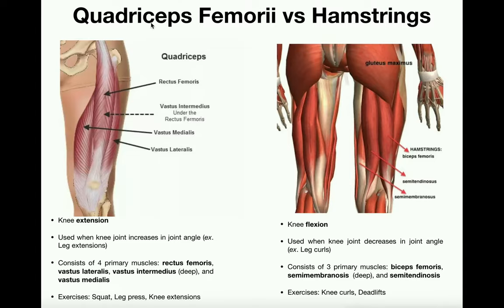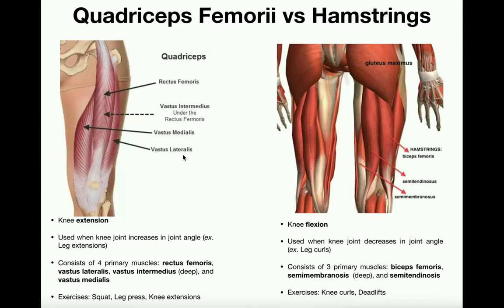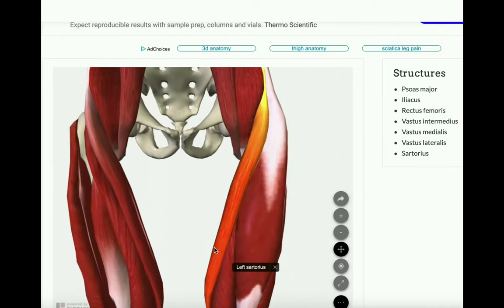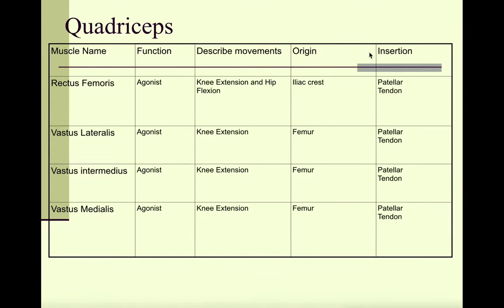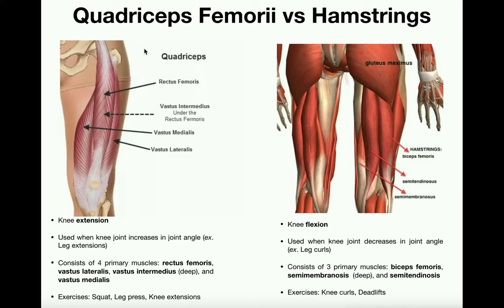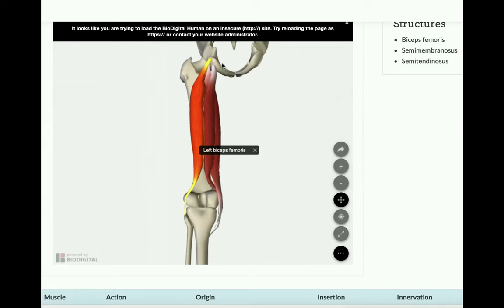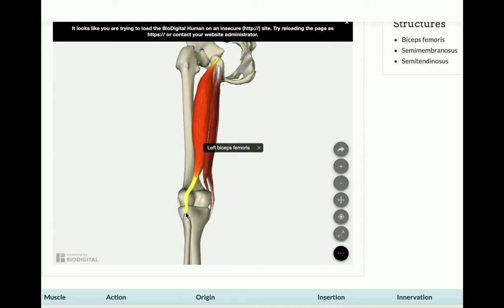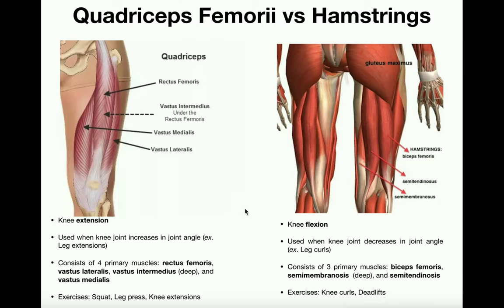Anatomy and Functions of the Quadriceps Femorii and Hamstrings